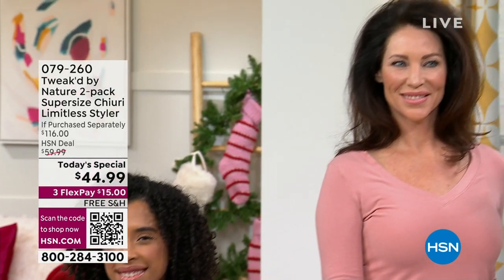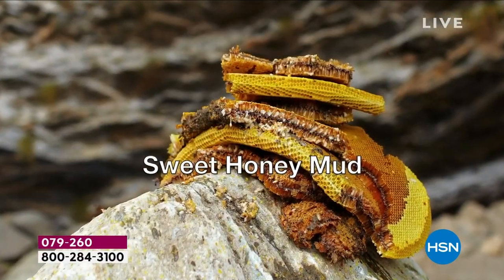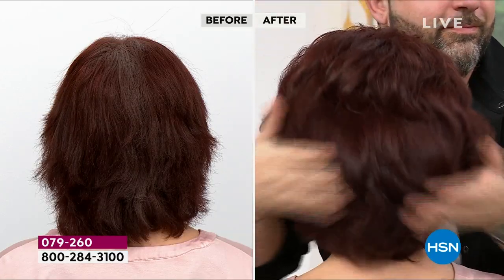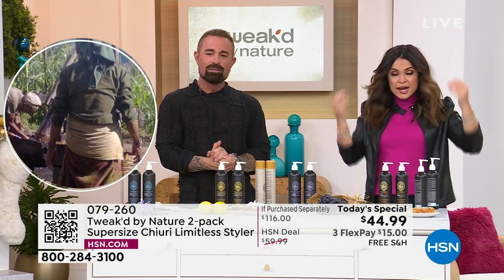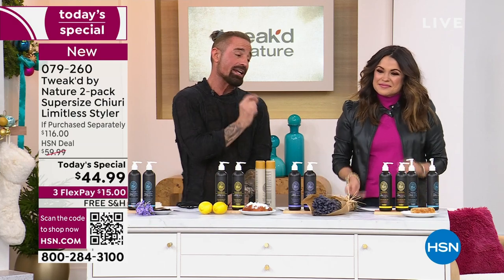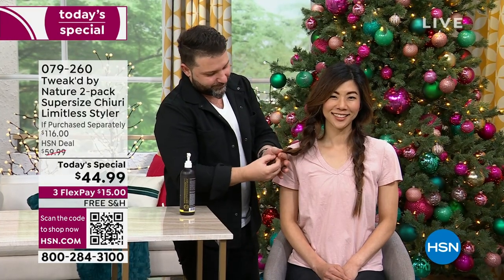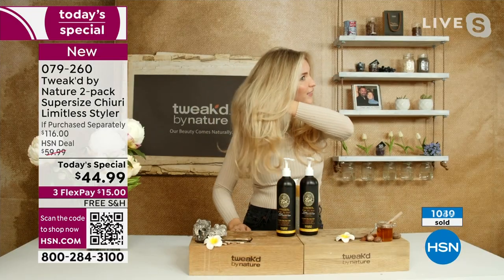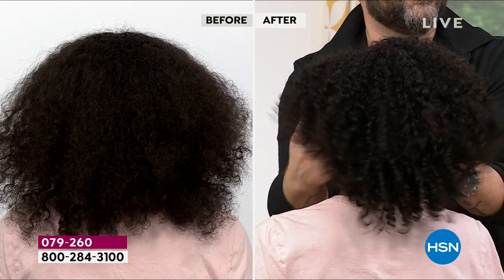Tweak'd by Nature 2pack Supersize Chiuri Limitless Styler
Tweak'd Chiuri Limitless Styler  the ultimate styling creme that is versatile, multitasking and customizable to your hair needs. This innovative product not only styles your hair but also conditions and helps to reduce the look of frizz. This styler is designed to improve the look of volume and provide a soft or hard hold, depending on your preference. With endless styling possibilities, you can create any look you desire, from sleek and straight to voluminous and curly.

    (2) 12 oz. Lavender Moon Chiuri Limitless Styler

    Versatile, multitasking styling creme for endless customizable possibilities
    Can be used on freshly washed, wet hair or dry hair
    Helps to temporarily improve the look of hair volume
    Helps to temporarily repair dry hair and condition hair

Fragrance Notes

    Lavender Moon lavender water, lavender flower, lavender oil, hibiscus and lavender moon quartz

 How to Use (Hold, texture, curls, beachy waves)

    Apply 12 pumps into palms and emulsify until product becomes clear
    Apply evenly into towel dried hair and scrunch/twist and allow to air dry
    To achieve a tousled, airy look, apply to damp hair and shake at the root once dry to boost curls

How to Use (Curly or wavy hair)

    Apply 24 pumps into palms and emulsify until becomes clear
    Apply evenly throughout damp hair
    Allow to air dry for a natural and softer curl
    Use a diffuser for a fullbodied curl
    For softer hold, apply and work through wet hair and blow dry

How to Use (Added volume and control  dry hair application)

    Apply evenly through the crown focusing at the roots and scrunch right through to ends
    Style as usual

How to Use (For the perfect blow dry)

    Apply to wet hair starting at the roots and work through evenly to ends
    Blow dry and style as usual
    For thicker, longer hair increase number of pumps as needed
    Tip For added hold apply styler as above to towel dried hair and blow dry as usual